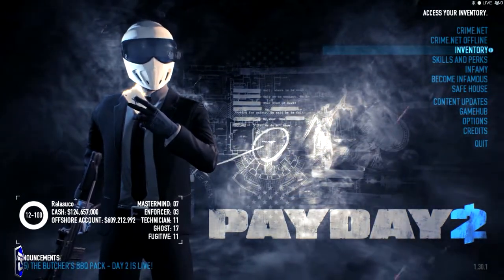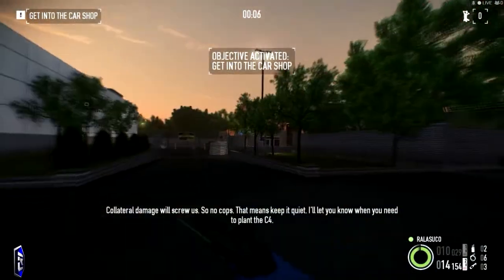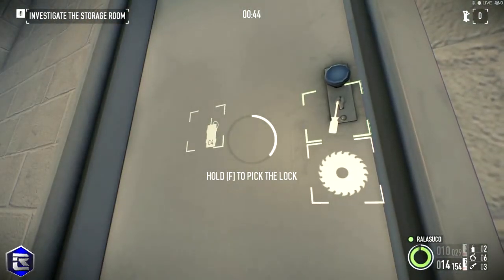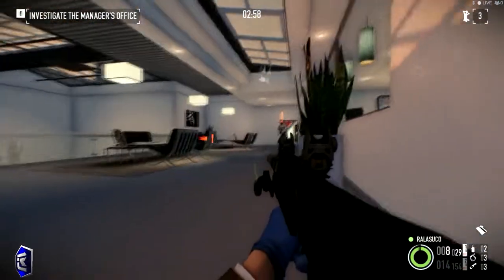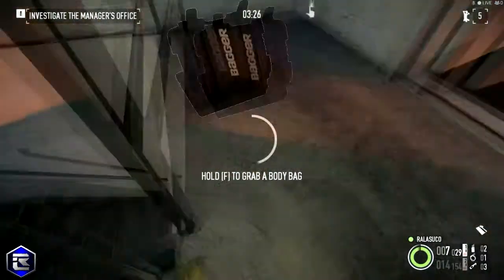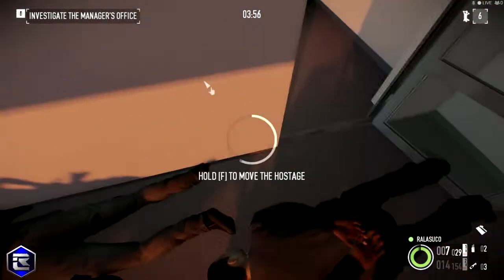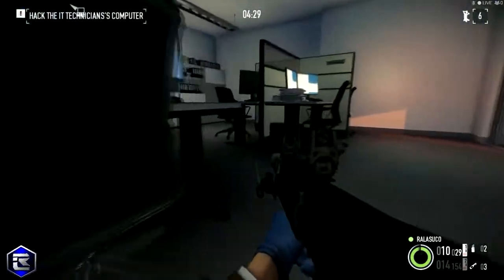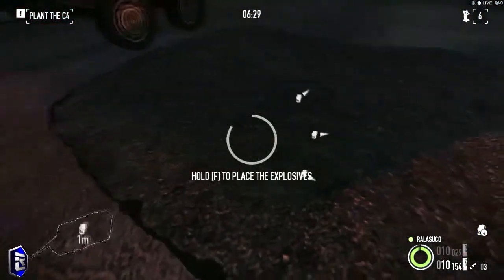PAYDAY 2 (Update 56) - High Octane [Death Wish Solo Stealth][Achievement Guide]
[High Octane] Achievement: Complete the Car Shop heist on the Death Wish difficulty.

This video shows how to unlock the [High Octane] achievement with the methods and strategies that I find the most efficient for it. This is NOT a speedrun guide nor a money-farming guide but rather a guide directing you in doing MORE with LESS while unlocking the achievement.